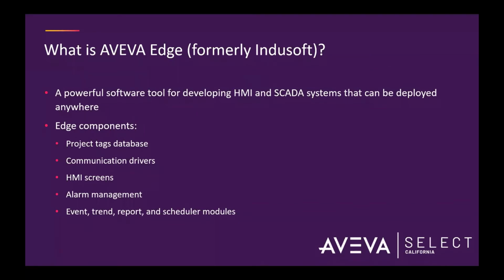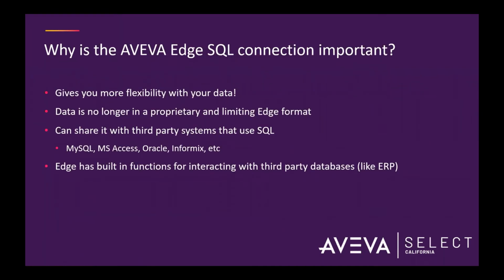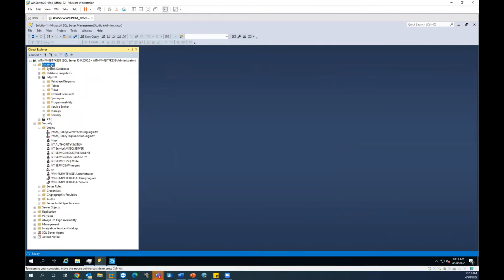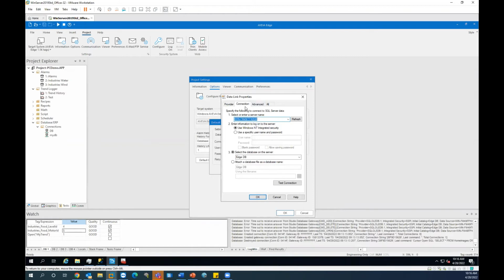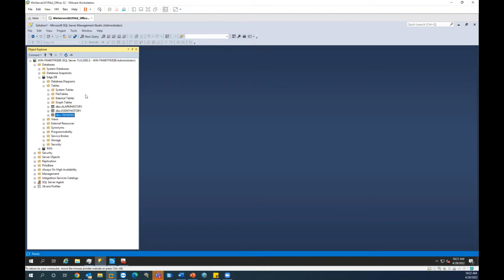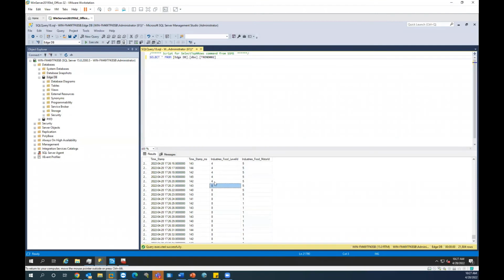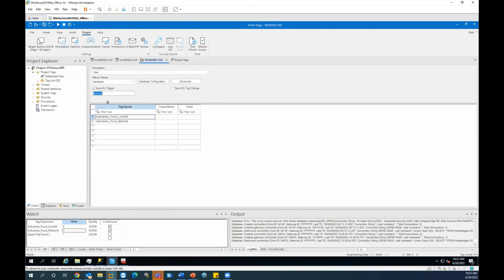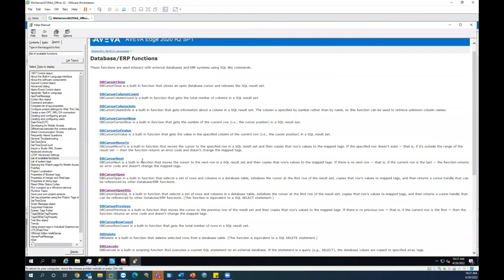Learn in 30: Connecting a SQL Express Database to AVEVA Edge 2020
In this short and informative webinar, join Pierre Harry, a product specialist with AVEVA, as he demonstrates the process of connecting a SQL Express database to AVEVA Edge 2020. Discover how to leverage the power of SQL and unlock more flexibility and control with your data. Learn step-by-step configuration, security settings, creating a user, and setting up the database connection in AVEVA Edge. Enhance your understanding of HMI and SCADA systems with this essential tutorial.